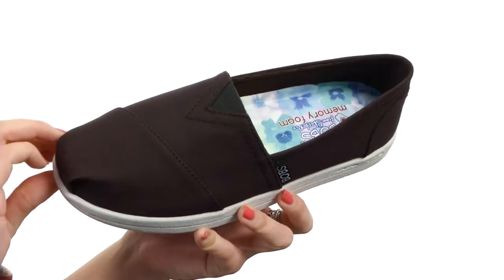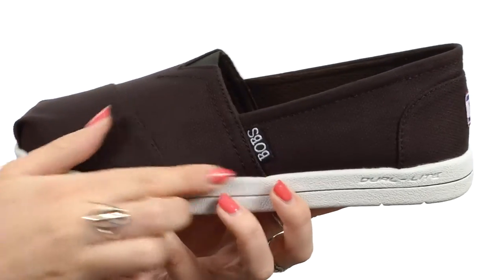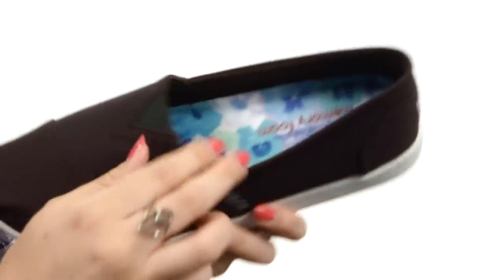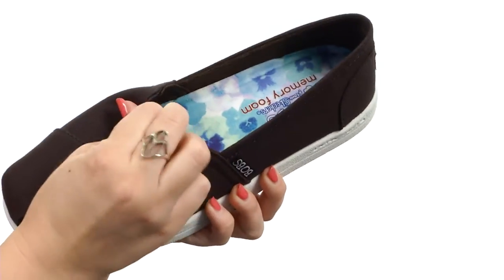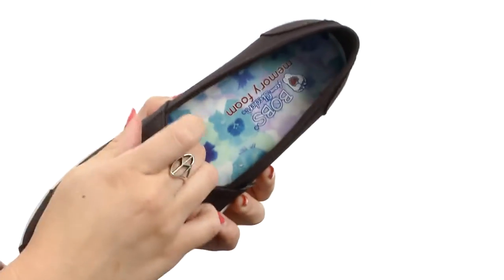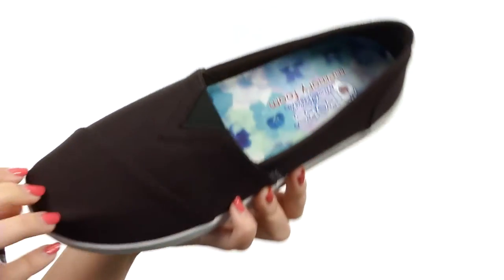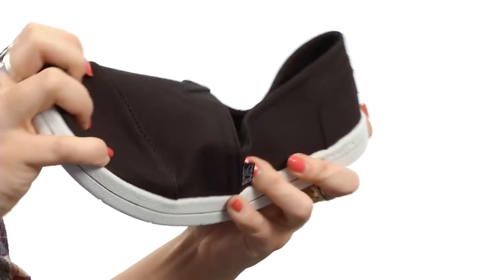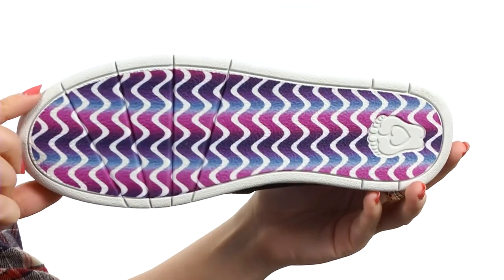BOBS from SKECHERS Super Plush - Slick N Cool SKU:8829315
For every pair of Bobs sold, SKECHERS® will donate one pair of shoes to a child in need.
Raise the height on your cool wardrobe with this Slick N Cool flat by BOBS from SKECHERS®.
Soft woven canvas fabric upper.
Easy slip-on with top elastic panel.
Soft fabric lining.
Cushioned fabric footbed features memory foam.
Textured man-made sole.
Imported.